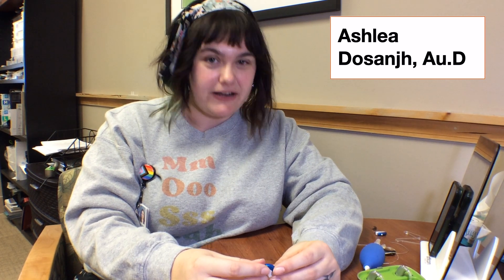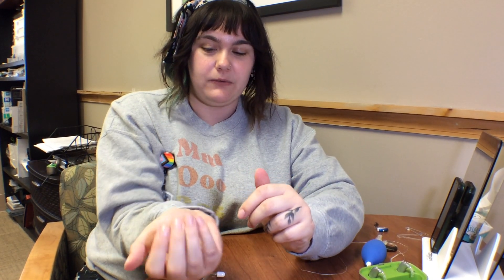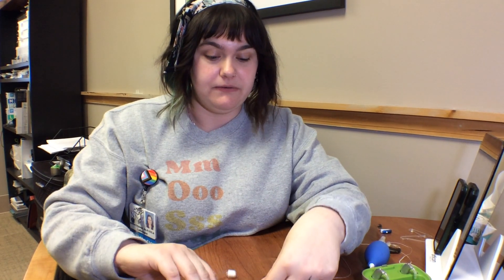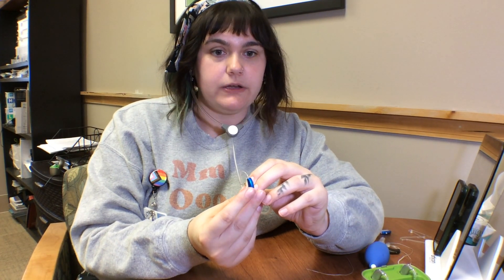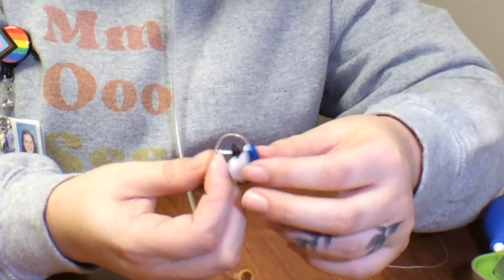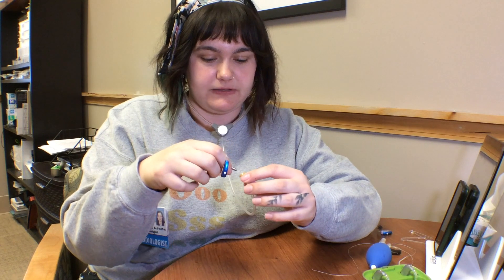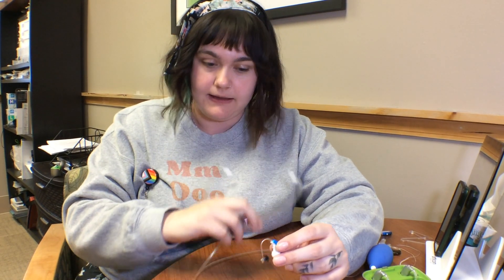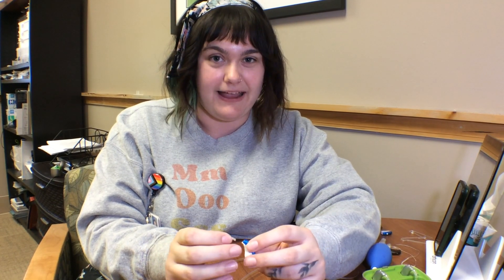How to do a listening check on a receiver-in-canal (RIC) hearing aid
Audiologist Ashlea Dosanjh demonstrates how to do a listening check on a hearing aid where the receiver sits in the ear canal. This type of hearing aid is known as a receiver-in-canal (RIC) hearing aid. This type of listening check is something either a parent, or caregiver, or teaching support staff can do when helping a child or student make sure their hearing aid is working correctly.

Dr. Dosanjh works as a member of the CARES Team, providing support and training for educators working with Vermont students with hearing loss.

You can find more information about the CARES Team by visiting go.uvm.edu/cares-team